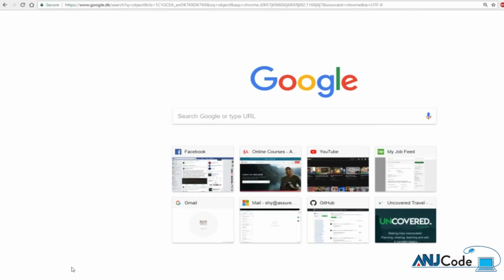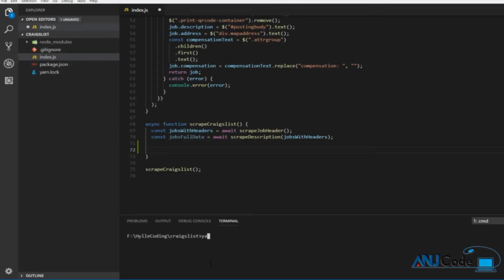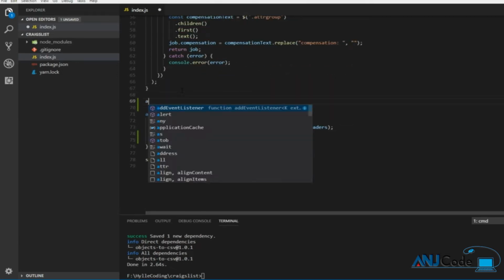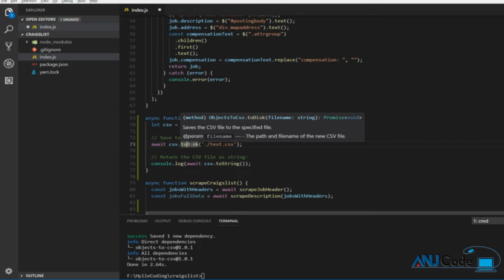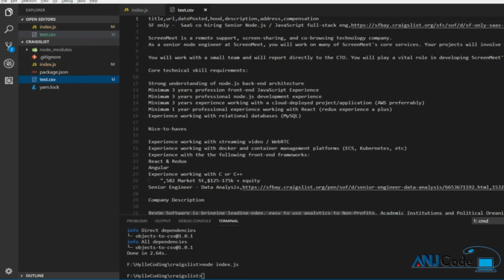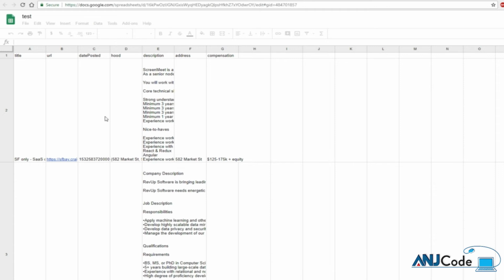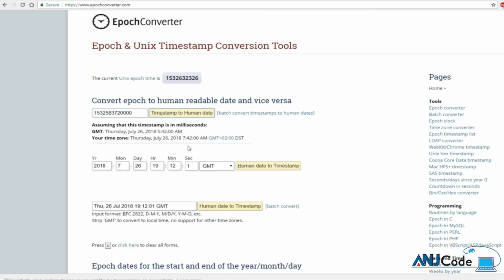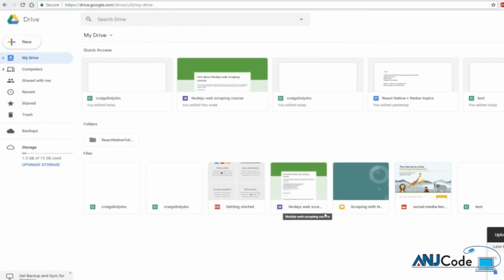3- Exporting Web Scraping Results to CSV | Node.js Web Scraping Tutorial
3- Exporting Web Scraping Results to CSV | Node.js Web Scraping Tutorial